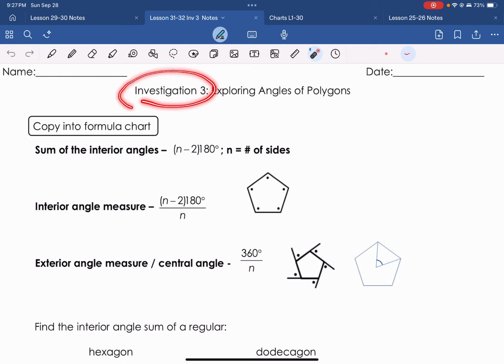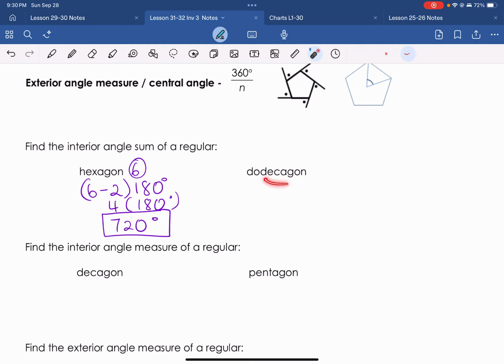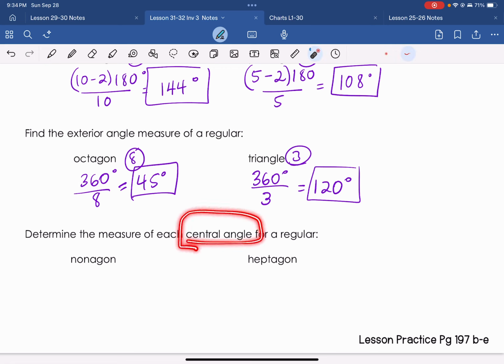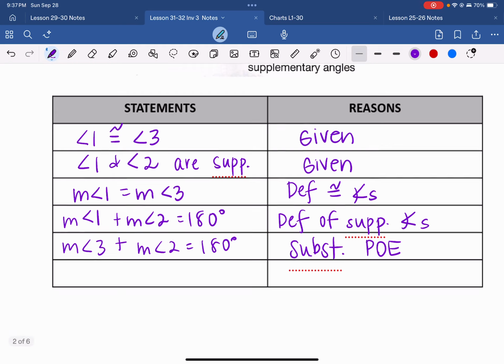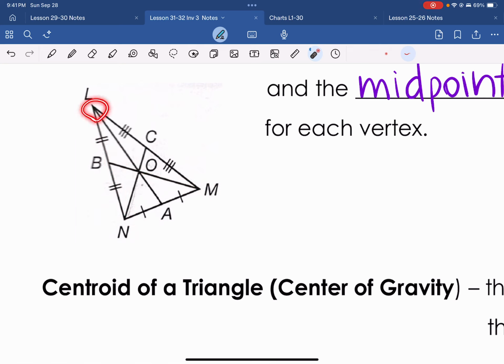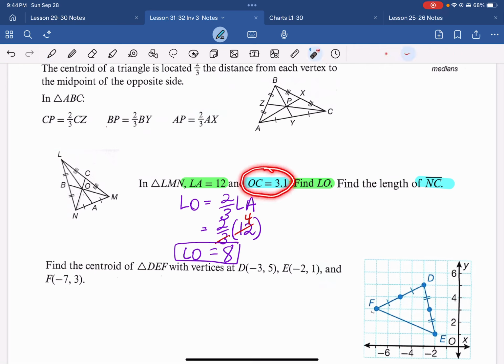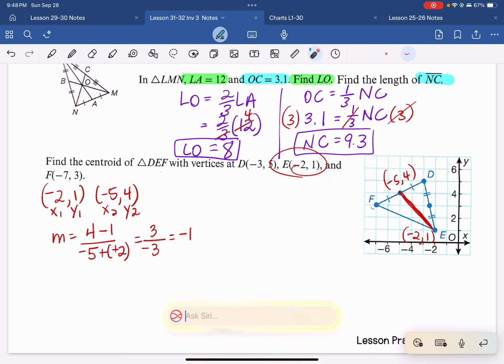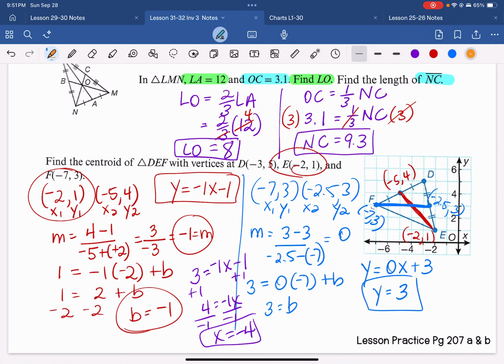Investigation 3 and Lessons 31-32 (Saxon Geometry)